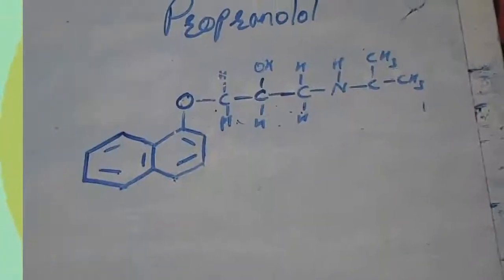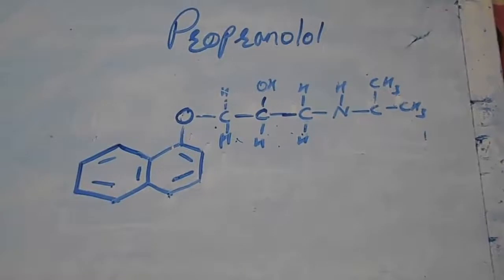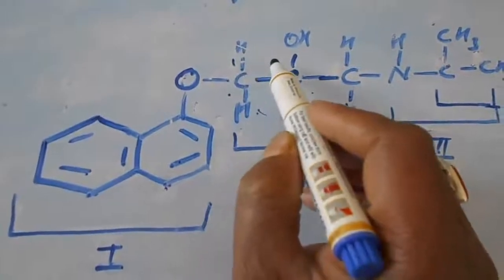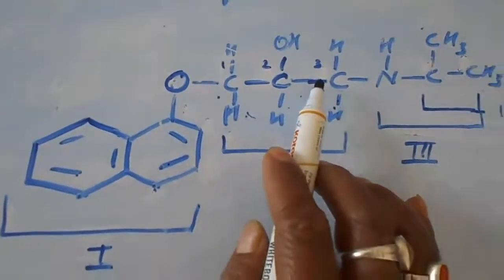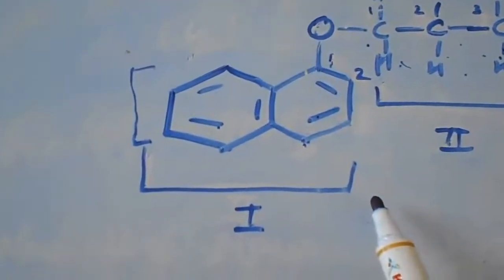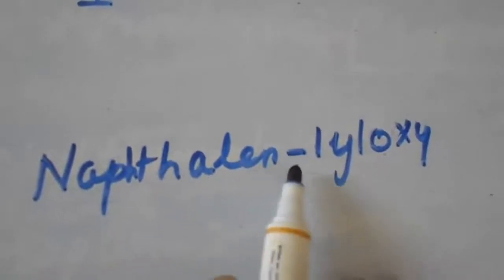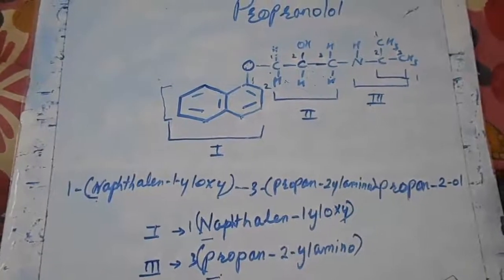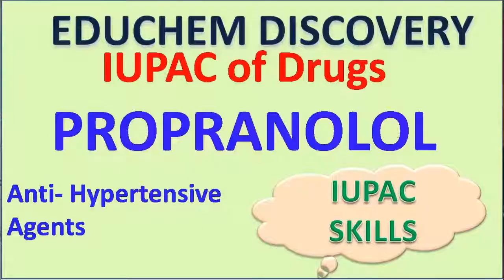IUPAC Nomenclature of Propranolol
The video will help the viewers to understand and write the IUPAC Nomenclature of Propranolol